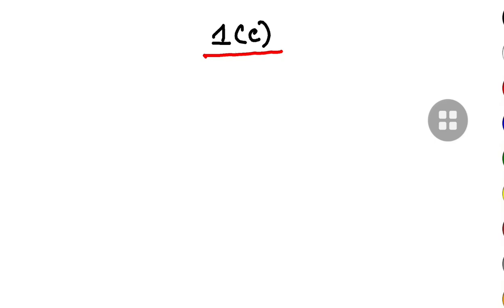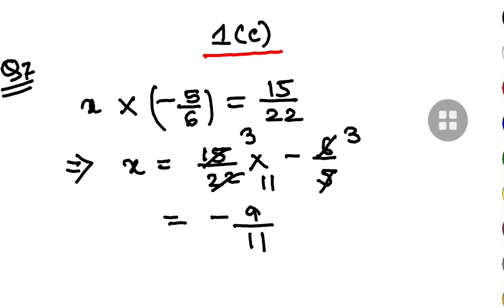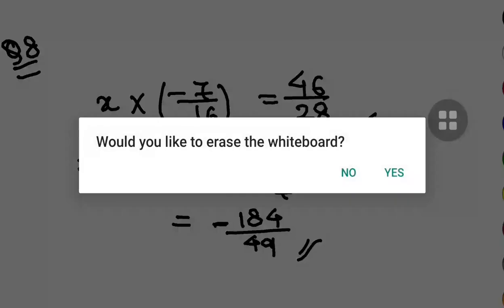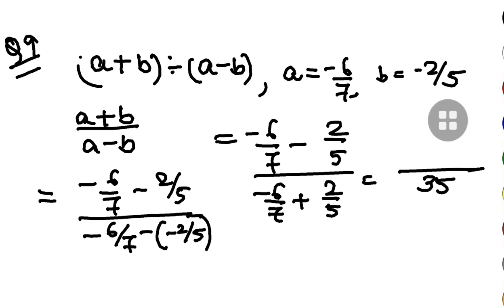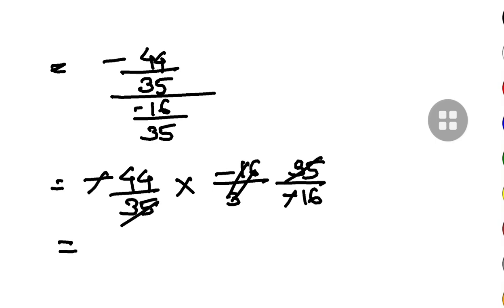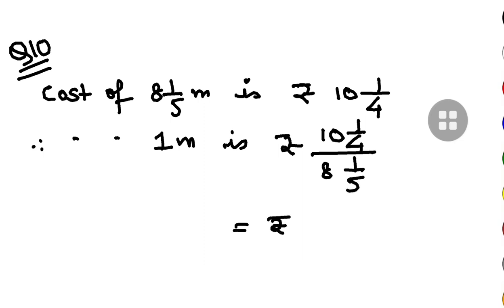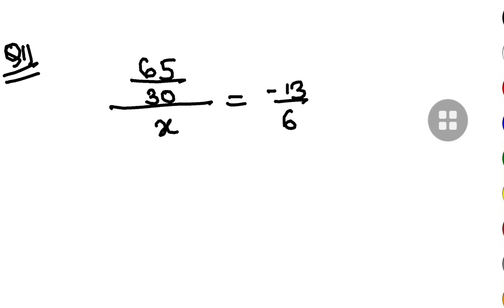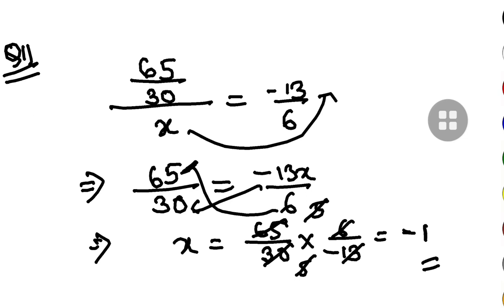Exercise 1.3 || Q7 to Q11 || Class 8 || General Maths